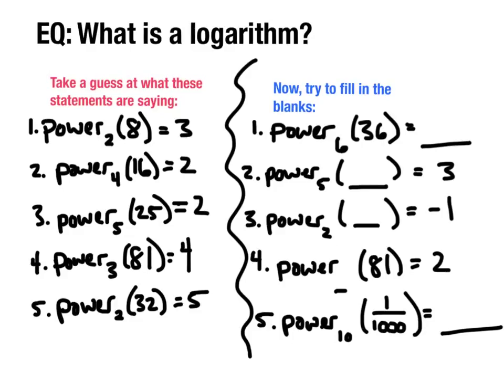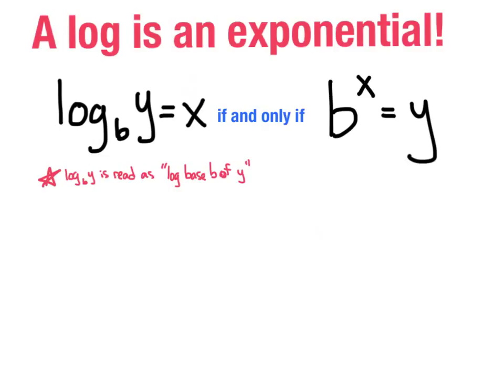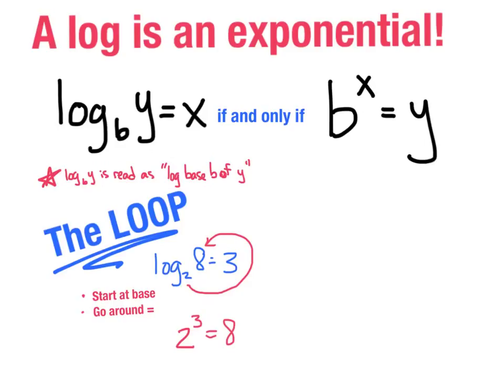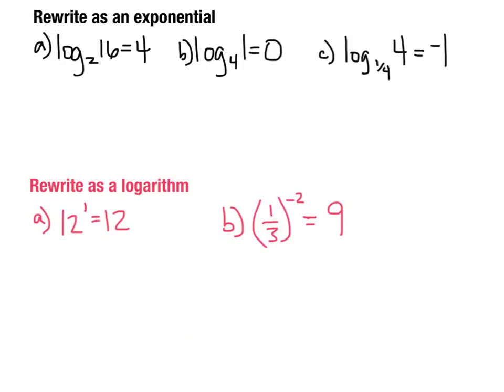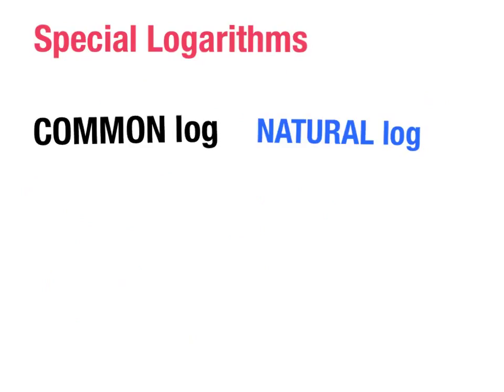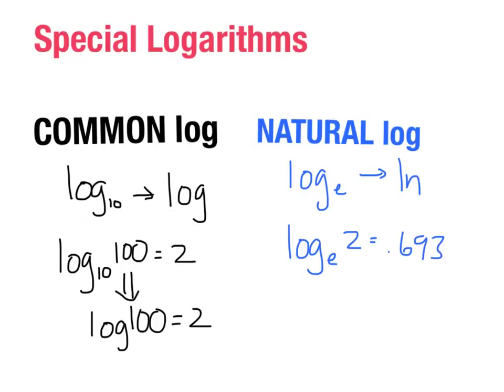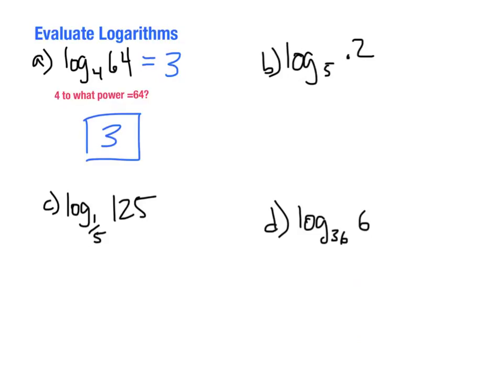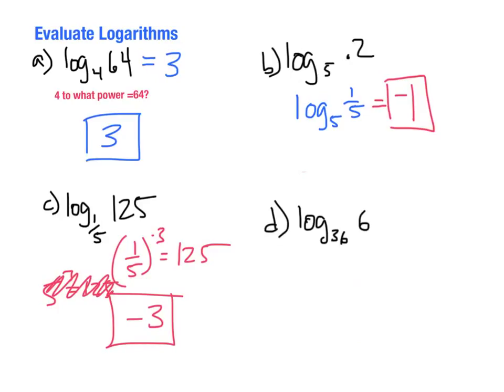intro to log notes